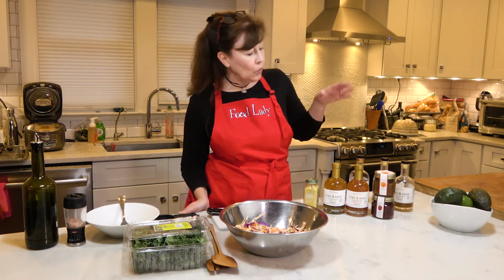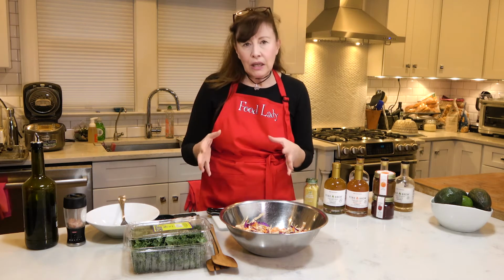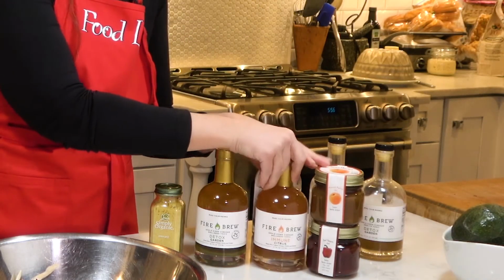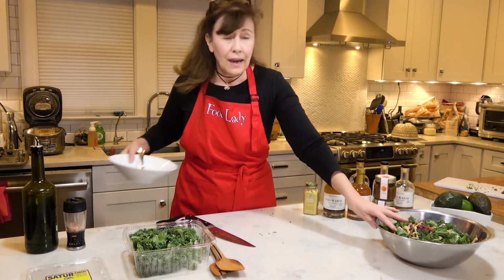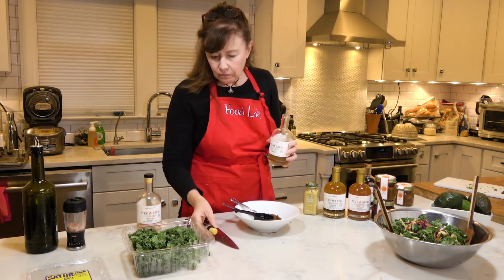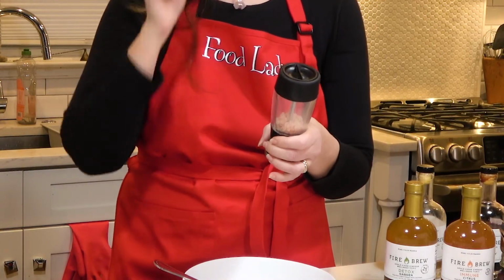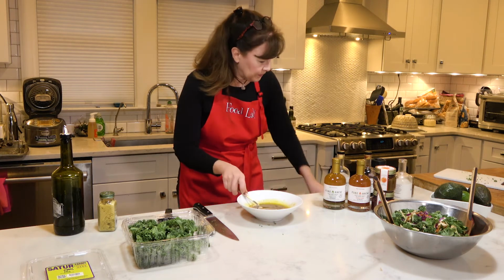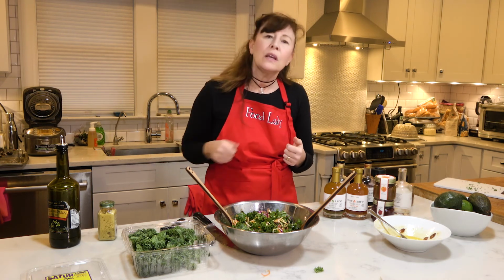Almond Apricot Vinaigrette on Kale Coleslaw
Super tasty Almond Apricot Vinaigrette recipe with immune boosting cider vinegar tonic -- Fire Brew. This time the vinaigrette is put on a kale coleslaw and its great on any other salad and on cooked veggies.

Between what is in the vinaigrette and all the great veggies in the kale slaw this salad is a blast of nutrients, antioxidants and immune boosting properties.

The Fire Brew cider vinegar tonics I use are a house staple for us. If I am not cooking with them that day I am drinking down a vitamin rich tablespoon shot.